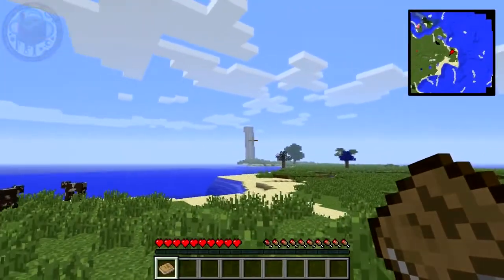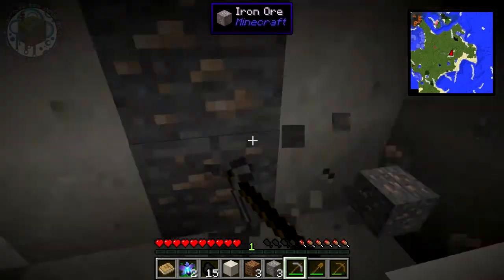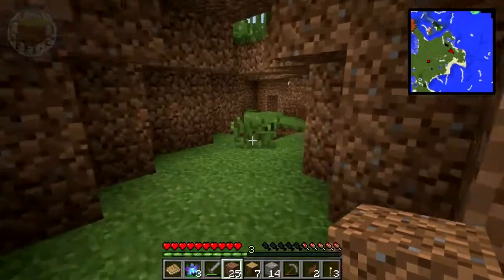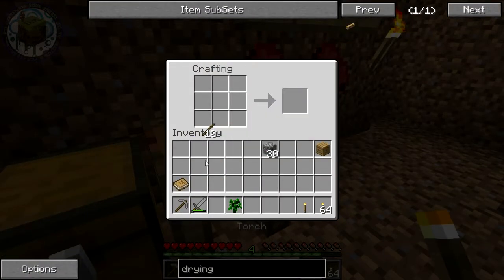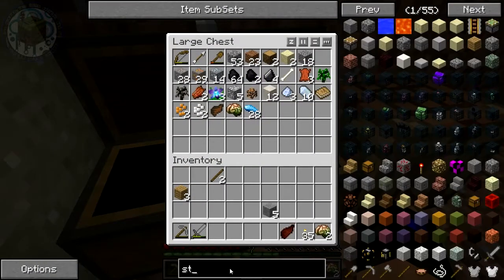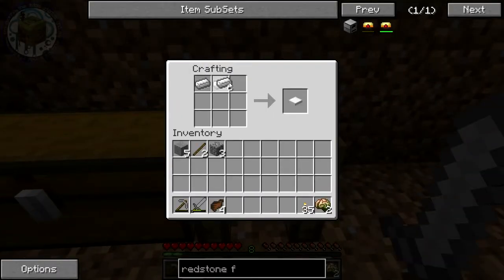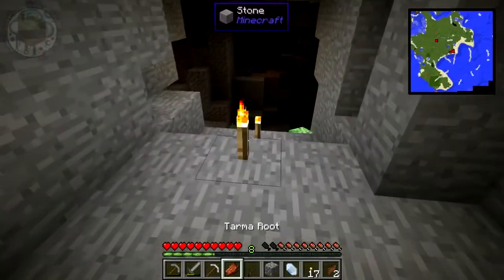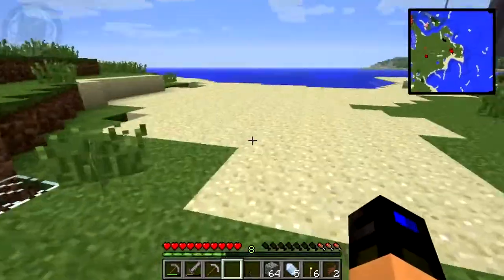FTB Season 3 EP 1 - Best Spawn Evah!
MOD PACK: FTB (Direwolf20)